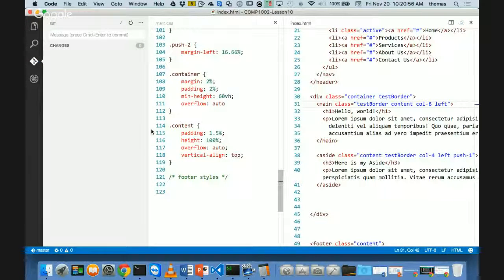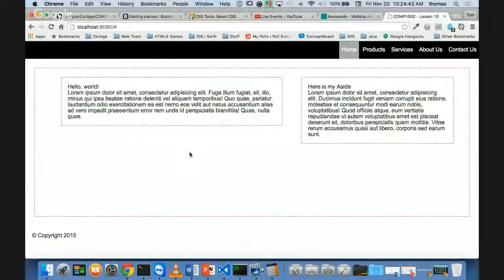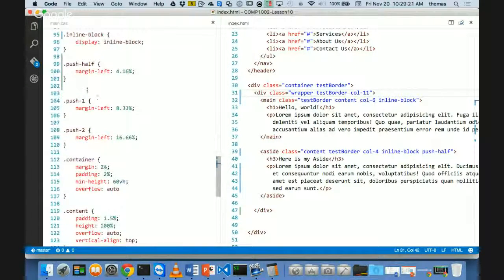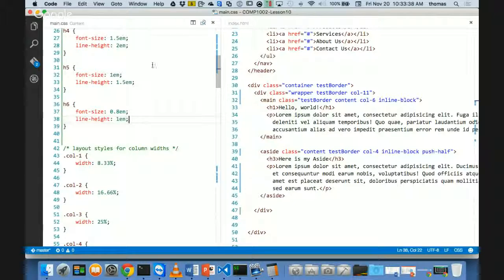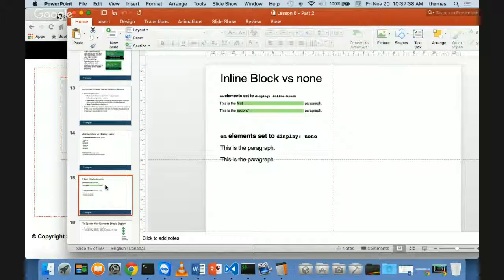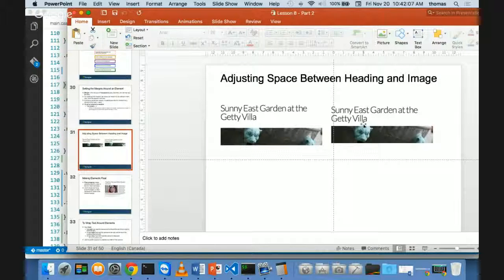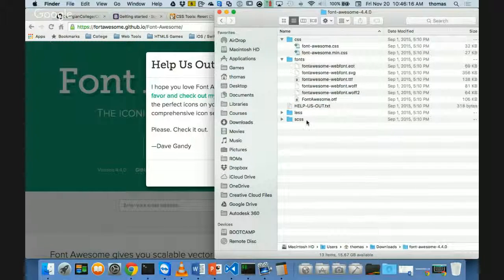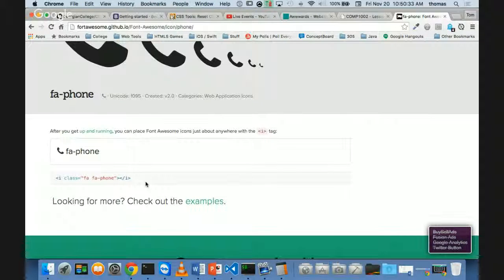COMP1002 - Lesson 10 - Part 3 - Broadcast